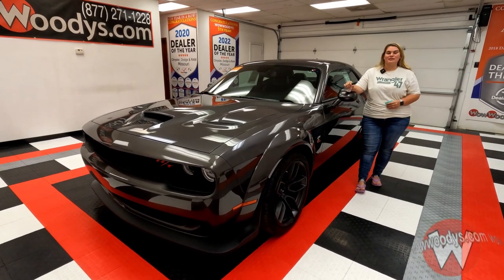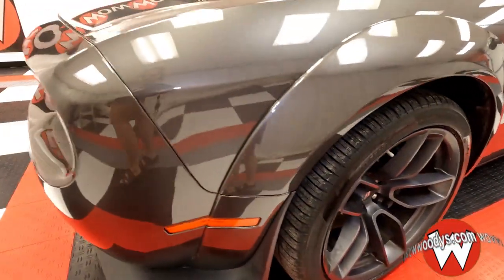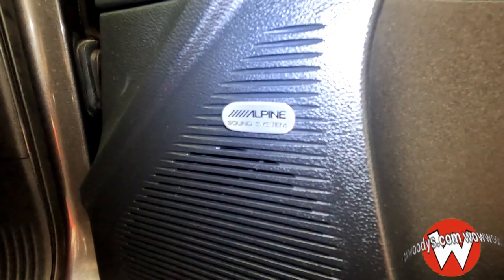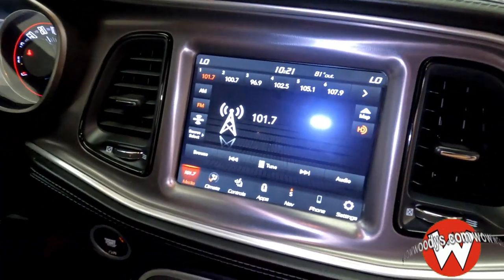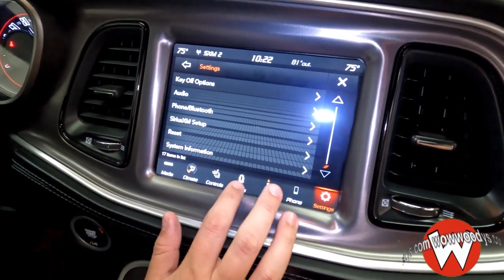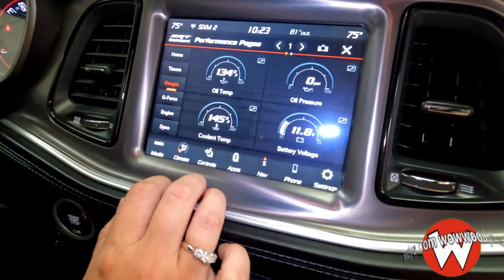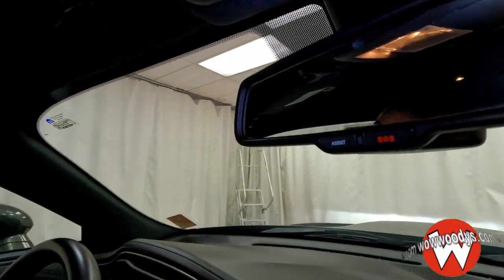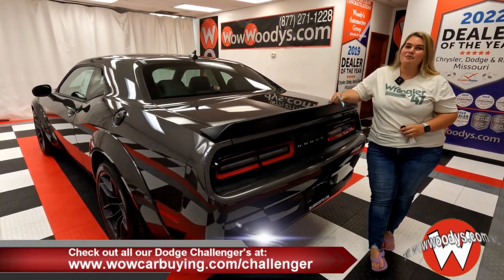2020 Dodge Challenger R/T Scat Pack | POWER & PERFORMANCE!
2020 Dodge Challenger R/T Scat Pack | POWER & PERFORMANCE!

One owner! Check out this 2020 Dodge Challenger R/T Scat Pack equipped with a 6.4L V8 HEMI engine. Top options include HEMI, Scat Pack, Leather Heated Cooled Seats, Navigation, 8.4" Touchscreen Media Center, Backup Camera, Sensors & more!

Experience a Fully-Loaded Dodge Challenger R/T Scat Pack
ENGINE: 6.4L V8 SRT HEMI MDS, Cruise Control w/Steering Wheel Controls, BLACK, SCAT PACK LOGO NAPPA/ALCANTARA SEAT -inc: Ventilated Front Seats, Apple CarPlay, 8.4" Touchscreen Display, Window Grid Antenna, Wheels: 20" x 9" Lo Gloss Granite Crystal, Voice Recorder, Variable Intermittent Wipers, Valet Function, USB Host Flip, Trunk Rear Cargo Access, Trip Computer, Tilt/Telescoping Steering Column, Systems Monitor, Streaming Audio, Sport Heated Leather/Metal-Look Steering Wheel, Side Impact Beams, Short And Long Arm Front Suspension w/Coil Springs, Sentry Key Engine Immobilizer.

One Low Price & No Hassles on over 1,000 Cars, Trucks, SUVs & Minivans. Plus, FREE Smart Certified Warranties on Most Chrysler, Dodge, Jeep, Ram Products. With the largest, most diverse inventory in Middle America, you can view all makes in one location! Wow!~ Check out our website to see 50+ more pictures, custom videos walkarounds/virtual test drives of each vehicle, free history reports and much more!~ Our award winning Finance Team works with over 25 lenders to get you the best rate and payment! Our ASE Certified Master Technicians Perform 125 Point Inspections on all certified vehicles on our 15AcreMegaLot!~ Appointments are strongly encouraged by calling .

00:00 Introduction
00:24 Exterior Walkaround of 2020 Dodge Challenger
01:20 Engine Startup of 2020 Dodge Challenger
02:17 Interior Overview of 2020 Dodge Challenger
06:20 Outro to 2020 Dodge Challenger